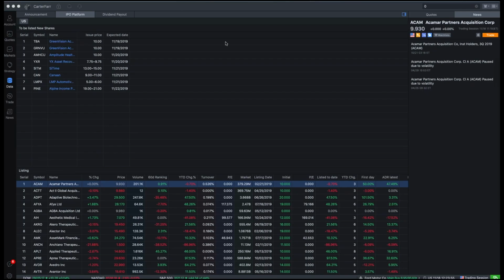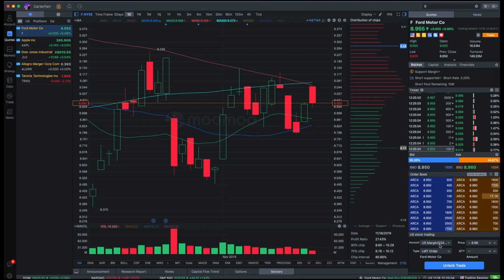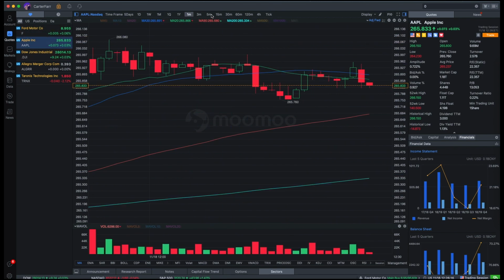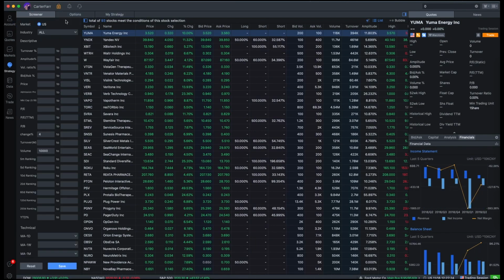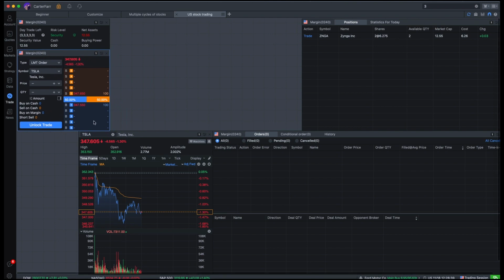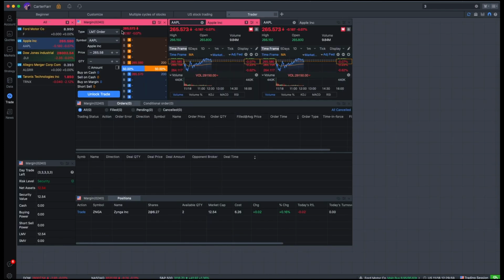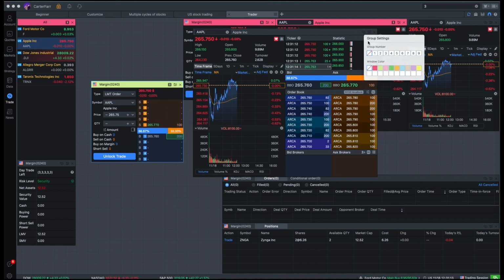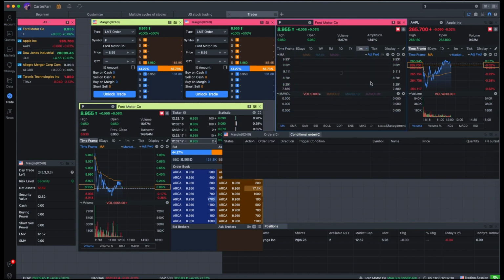Moomoo Stock Trading Platform Review | Free Real-Time Level 2, Free Real-Time Scanning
Moomoo Stock Trading App Review
moomoo is a free commission free broker. With all real-time software with level 2 and scanning all real time! Moomoo Stock Trading App Review!
Not only does moomoo offer free trading, we also offer you an intuitive mobile trading platform which will let you invest anywhere and anytime.
Best stock trading app on mobile and the web based platform!!
Any questions let me know!
My Camera
My Microphone
Trading Computer
Trading Book
To get daily video updates and to follow along on carter farrs DayTrading Journey!

Come join FREE DayTrading Facebook Group!

💰$5 Day Trading Course💰
Come join the MVP-Trading Academy's team of members!